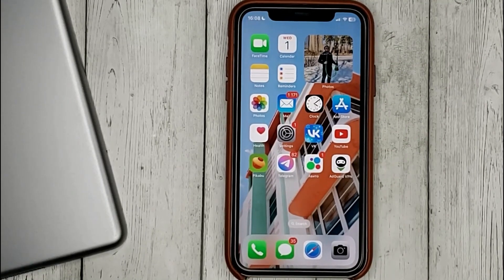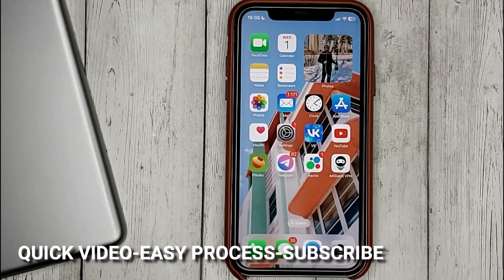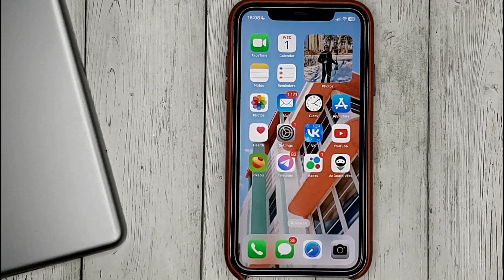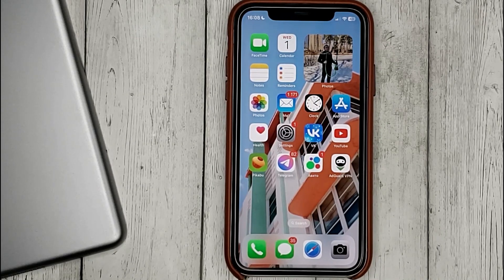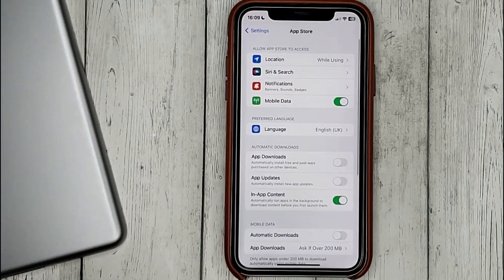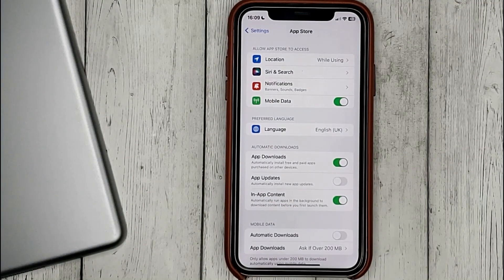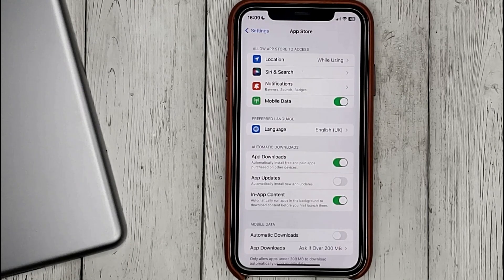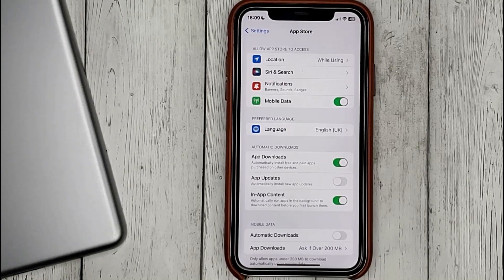✅ How To Automatically Install Apps On All iOS Apple Devices After Purchase 🔴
iOS (formerly iPhone OS) is a mobile operating system developed by Apple Inc. exclusively for its hardware. It is the operating system that powers many of the company's mobile devices, including the iPhone; the term also includes the system software for iPads predating iPadOS—which was introduced in 2019—as well as on the iPod Touch devices—which were discontinued in mid-2022. It is the world's second-most widely installed mobile operating system, after Android.